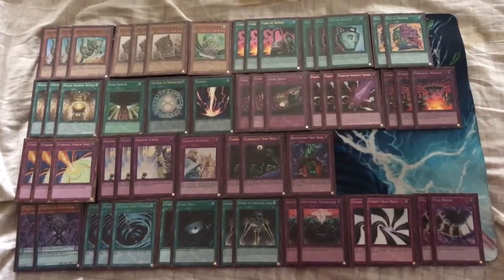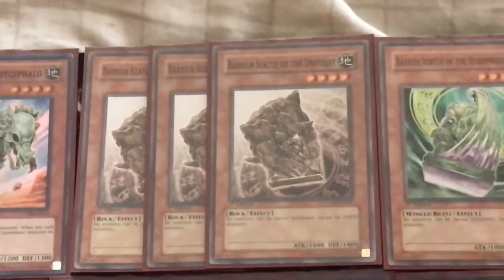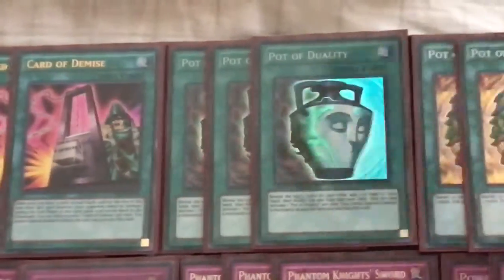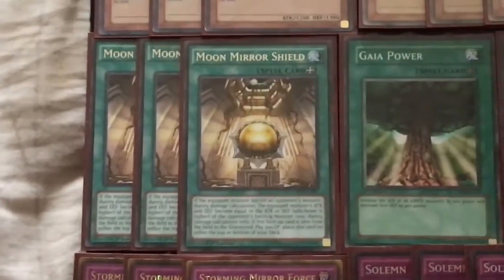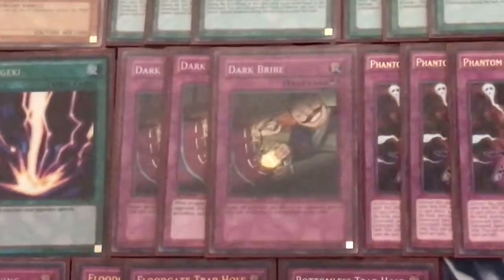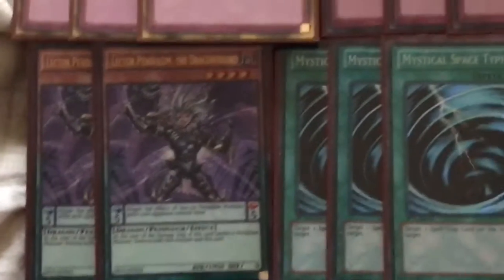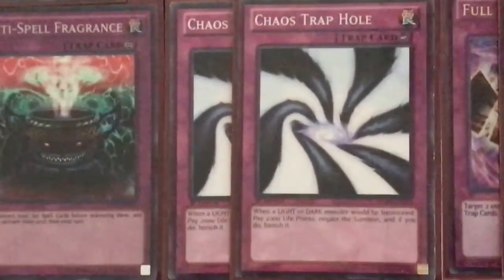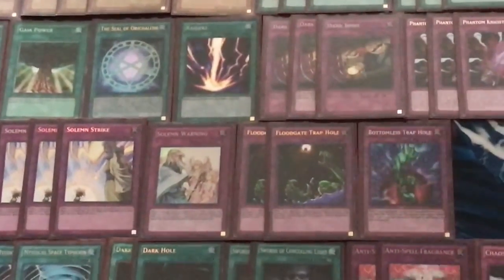Updated Barrier Statue Deck Profile November 2016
This updated Deck Profile has a little extra. DESIRE! Thank you to Chris Thorne for the deal on the two Pot of Desires for this profile. When it comes to ads, don't skip it just click it.